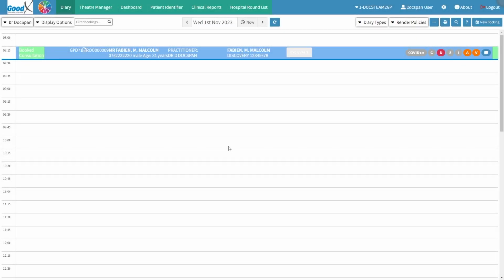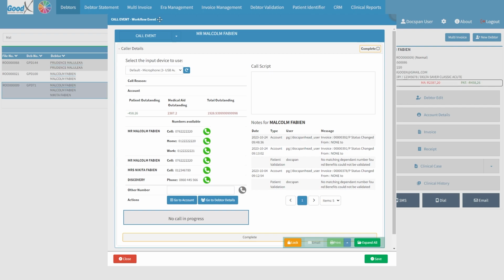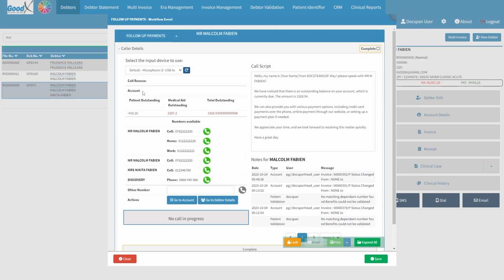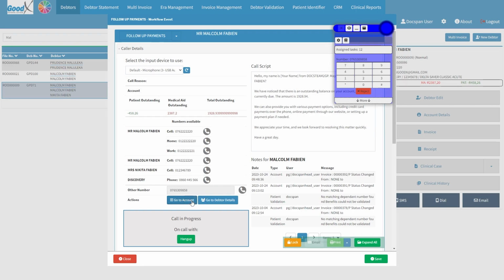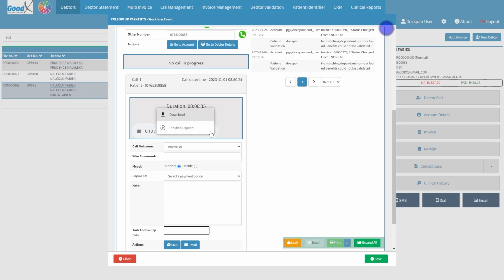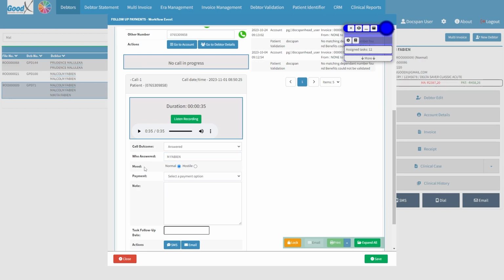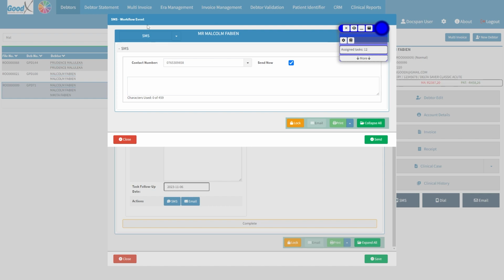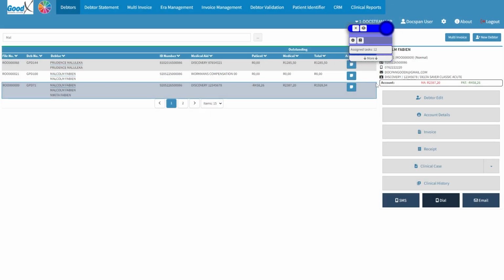GoodX Web App - How to Make a VoIP Call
▶ Goal of Tutorial Video:
The goal of this video is to show you how to make a VoIP Call.

▶ Timestamps:
0:00​ - Introduction
0:12 - Purpose
0:32 - Two Methods
1:18 - Call Event - Workflow Event Screen
2:33 - Make Call
3:36 - Listen Recording
3:53 - Incoming Call
4:12 - Call Details
5:14 - SMS - Workflow Event Screen
5:36 - Email - Workflow Event Screen
5:56 - Outro

▶ Other Links Mentioned:
Workflow Event - Call Event: